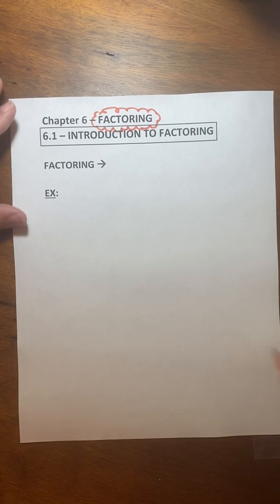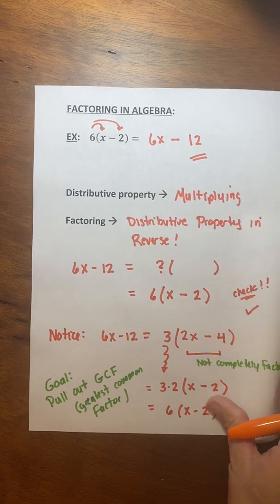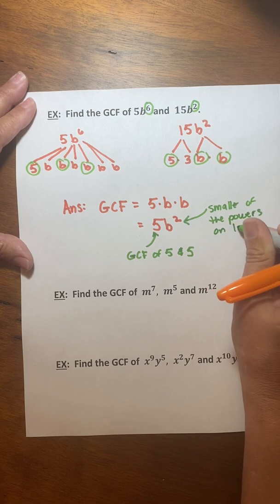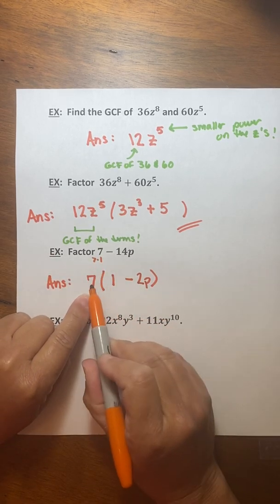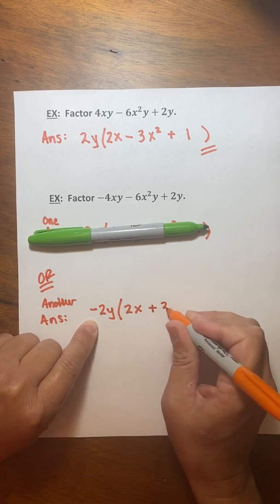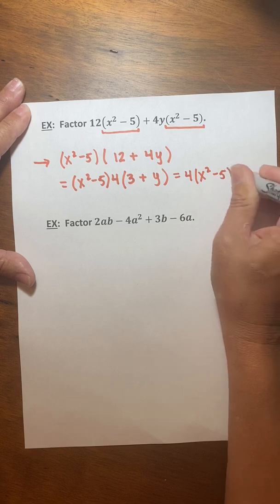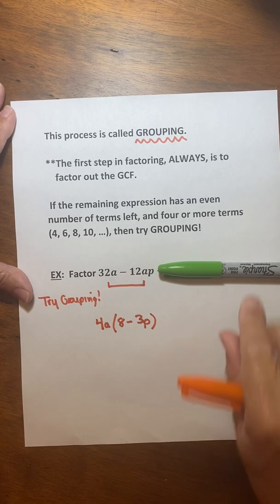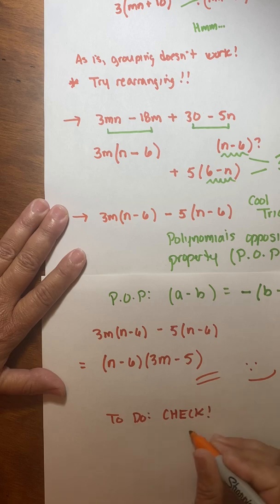6.1 - Introduction to Factoring